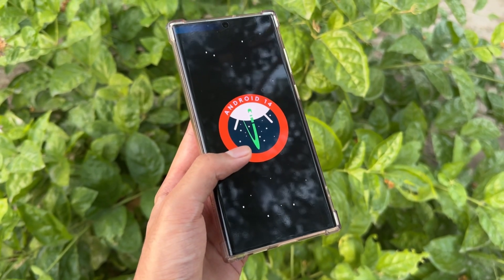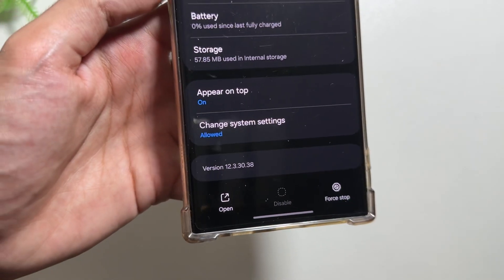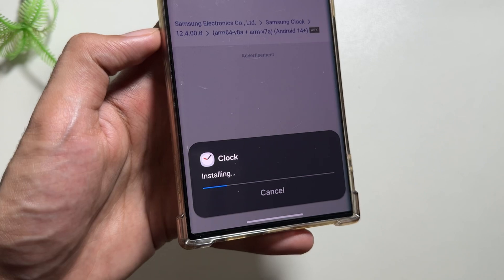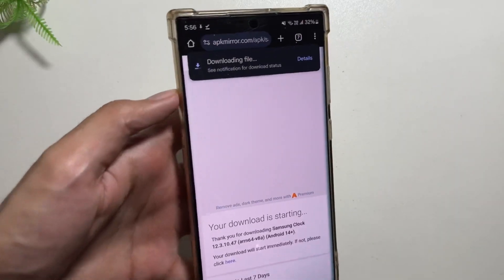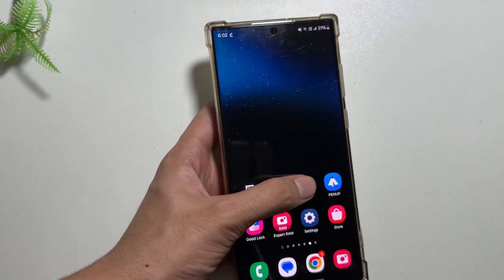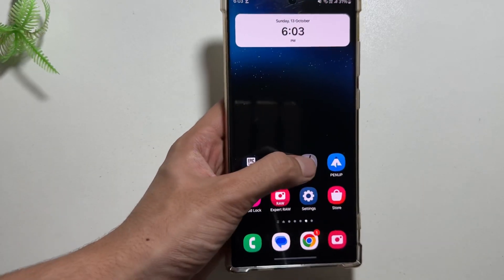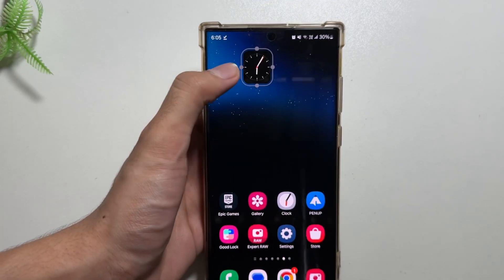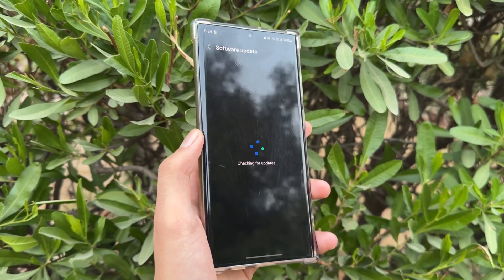Samsung One Ui 7 Update - Early Access is Here!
So this is how you can update your clock application on your Galaxy devices to get a early access to one Ui 7